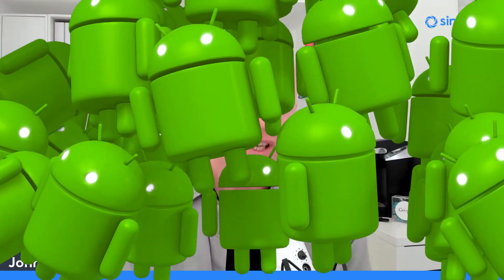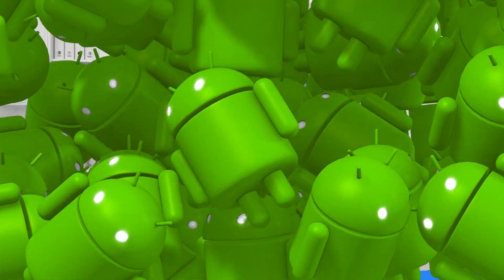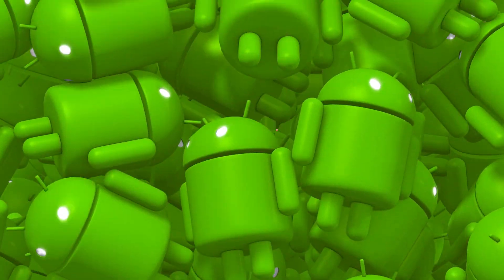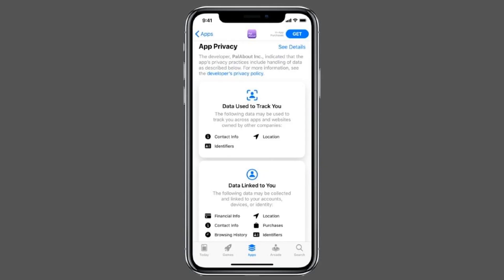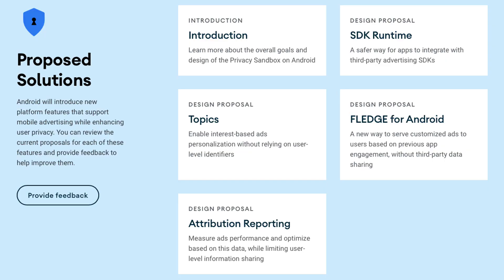What is Privacy Sandbox for Android in 90 seconds or less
Privacy Sandbox for Android is Google’s project to make the Android mobile operating system privacy-safe. It’s related to Apple’s App Tracking Transparency, but executed very differently.

First off, it’s a plan to eliminate the Google Ad ID. That sounds bad for mobile marketers, because the GAID is exactly what marketers use to measure marketing, track installs, and retarget lapsed users.

But there’s good news.

Google is building Topics for targeting ads, Fledge for retargeting, Attribution Reporting for mobile ad campaign measurement, and SDK Runtime for additional privacy from potentially data-greedy adtech software.

Add it all up, and you have a fairly significant package of tools that provide more privacy and safety for people, while also giving the industry what it needs to show ads, target them appropriately, gather privacy-safe data on their effectiveness, and make decisions about future campaigns.

In Privacy Sandbox, granular user data stays on-device, while aggregated performance data is available for marketing intelligence. As Daniela Sawyer, Founder of FindPeopleFast, told me, “Google is attempting to balance the rising demands of privacy-conscious clients and regulators with the financial requirements of developers and advertisers.”

Google won’t deprecate the GAID until at least 2024, so there’s plenty of time to get ready. And Google is asking for industry input and feedback, so it’s likely the proposal will evolve and grow over the next few years.